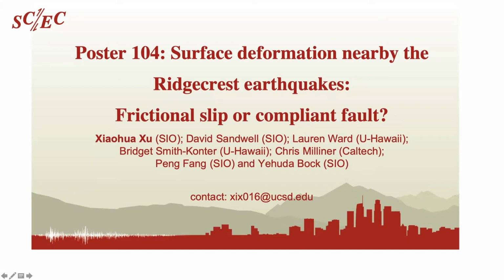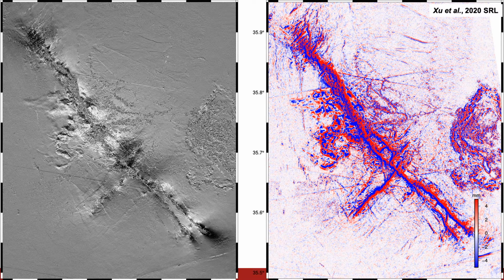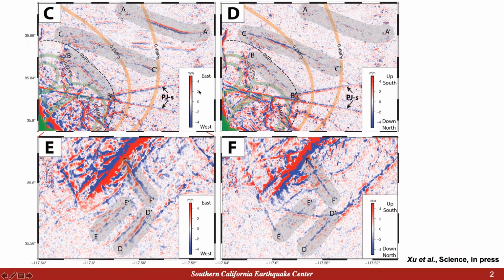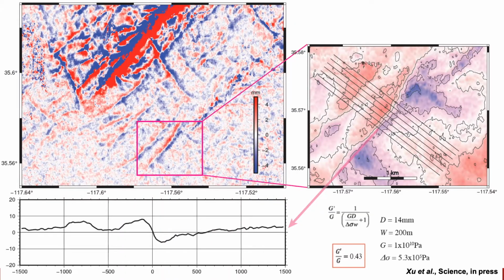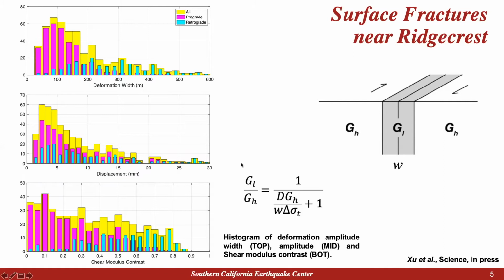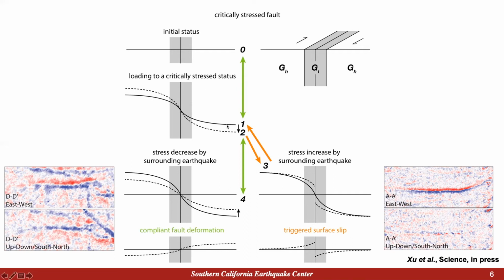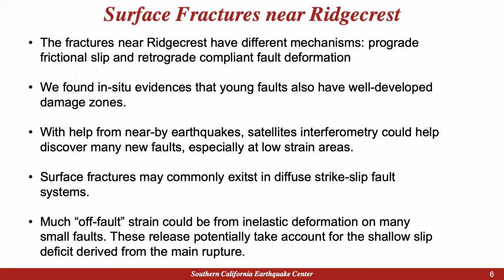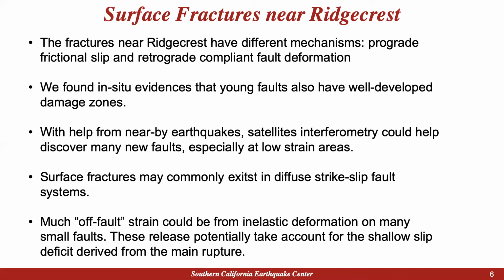Poster 104-5min: Surface fracture nearby Ridgecrest earthquakes: Frictional slip or compliant fault?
This video is clipped as I was not able to compress everything to 5 min.